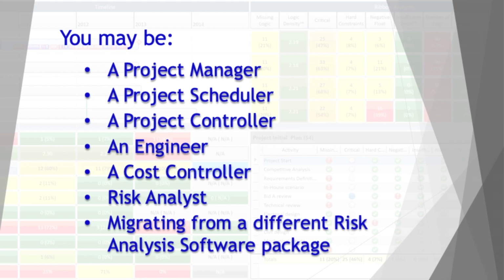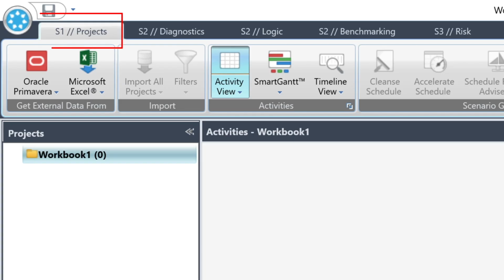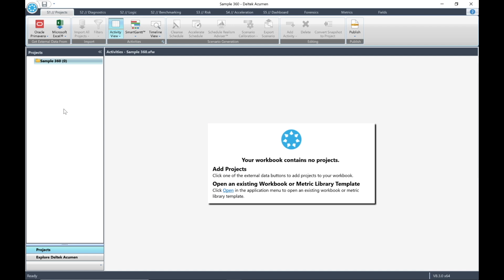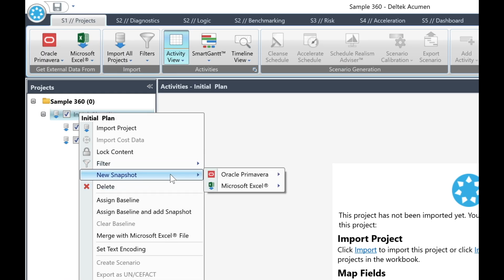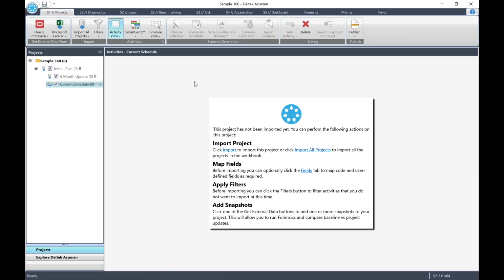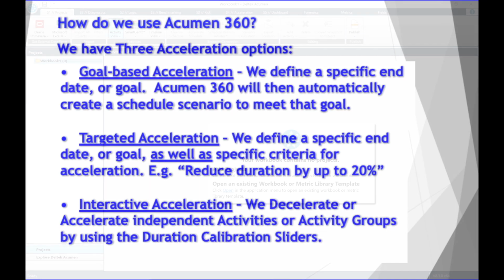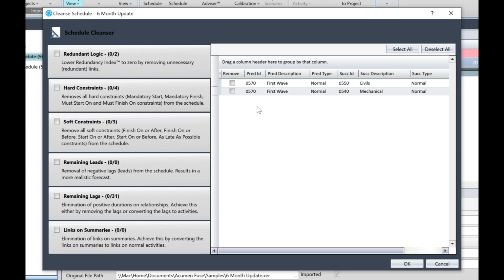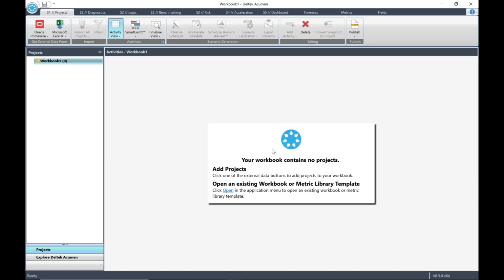❇️ Deltek Acumen 360 Tutorial ❇️ Lessons 1-3: Getting Started & 360 Scenarios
Master Deltek Acumen 360 with this focused, step-by-step course designed to help you quickly evaluate multiple acceleration or deceleration scenarios across your project schedule. In just 12 concise lessons, you’ll learn how to generate schedule options, apply logic or duration changes, and visualise the impact of fast-tracking or re-sequencing activities using 360’s powerful scenario modelling tools.

The course introduces Acumen 360’s unique approach to schedule acceleration, deceleration, and goal-based simulations, helping you produce multiple schedule delivery options—without needing to rework your base schedule in Primavera or Microsoft Project. It also guides you through auto-generated acceleration logic, user-driven optimisation, and presentation-ready outputs.

Whether you’re a project manager, planner, scheduler, or analyst working with tight deadlines or compressed timelines, this course gives you practical methods to assess what’s possible—and what it takes to get there.

00:00 Lesson 1 - Introduction – Overview of the course, setup, and Acumen 360 capabilities
05:15 Lesson 2 - What is Acumen 360? – Understand what makes 360 unique for scenario-based scheduling
16:42 Lesson 3 - Creating 360 Views and Scenarios – Set up the workspace for modelling
24:54 Next Lessons

With a background in Project Controls, covering over 35 years, his experience includes mega projects in the Mining, Oil & Gas and Heavy Industries. Over the years, he has worked as a Project Controls Specialist for many of the major International Companies.

Lesson list:

1 – Introduction
Overview of the course structure and what you’ll learn about acceleration, deceleration, and scenario modelling in Acumen 360.

2 – What is Acumen 360?
A quick intro to Acumen 360, how it fits into the Deltek suite, and why it’s used for schedule optimisation.

3 – Creating 360 Views and Scenarios
Learn how to set up your workspace, build views, and define scenario parameters for analysis.

4 – Logic-based Acceleration and Deceleration
Automatically adjust schedule logic to compress or extend durations based on activity relationships.

5 – Activity-based Acceleration and Deceleration
Manually control duration changes across selected tasks for fine-tuned modelling.

6 – 360 Acceleration Goals
Set target completion dates and let 360 determine the necessary schedule modifications to hit the goal.

7 – Combining Acceleration Options
Use both logic and activity changes in tandem to build realistic yet aggressive acceleration scenarios.

8 – Comparing 360 Scenarios
Evaluate alternative scenarios, review what’s realistic, and determine the best course for delivery.

9 – Customising Gantt and Columns
Adjust visuals, filters, and columns for clear scenario comparison and stakeholder communication.

10 – Presenting 360 Scenarios
Prepare clean, presentation-ready visuals and data summaries to share with teams or executives.